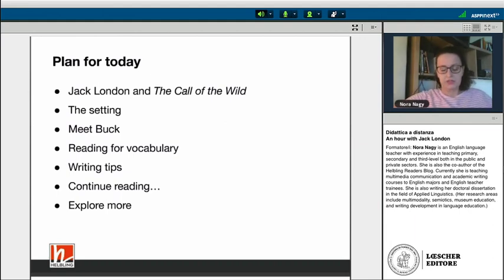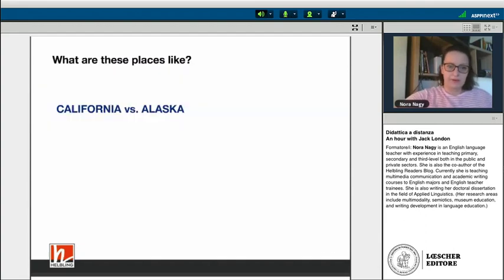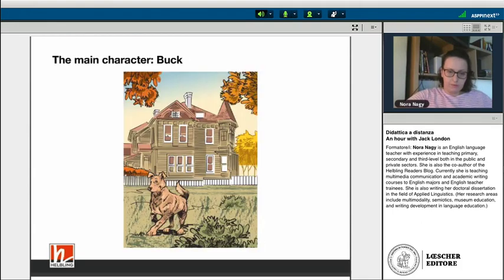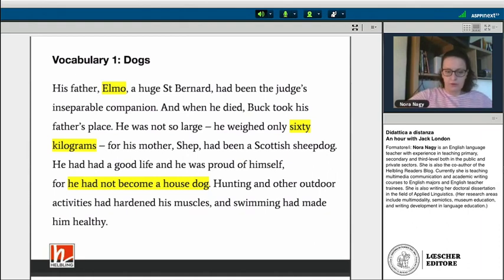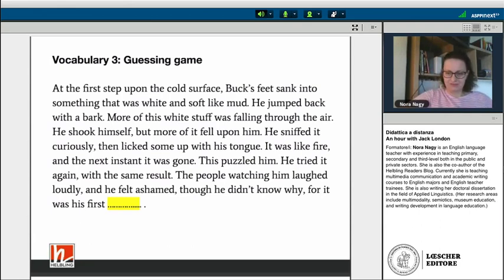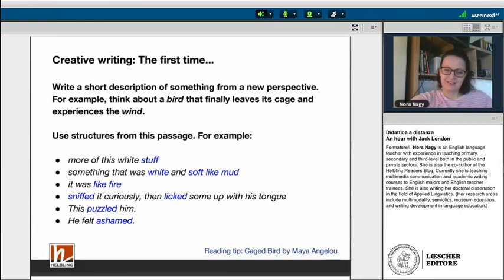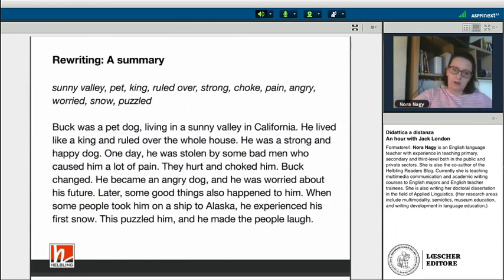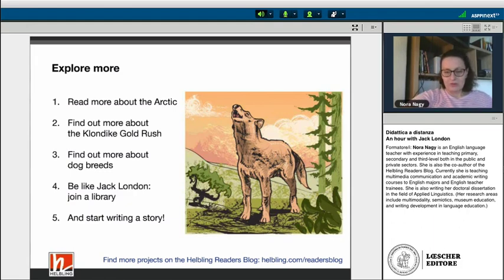Webinar per la didattica a distanza - An hour with Jack London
Mettiamo a disposizione il webinar per la didattica a distanza di inglese, dal titolo "An hour with Jack London". Il webinar è a cura di Helbling Languages ed è condotto da Nora Nagy.

Per consentire una didattica efficace, Loescher e D’Anna editori mettono a disposizione i loro Autori e Formatori per proporre webinar gratuiti di cultura trasversale dedicati a docenti di ogni ordine e grado.

🌐Consulta il portale per la didattica a distanza Troverai video didattici dalla nostra webtv, risorse didattiche e webinar di cultura trasversale da usare per la didattica a distanza